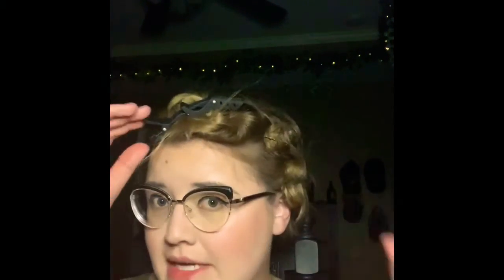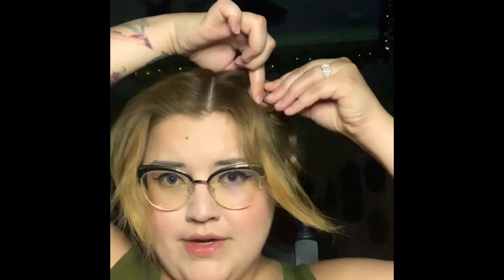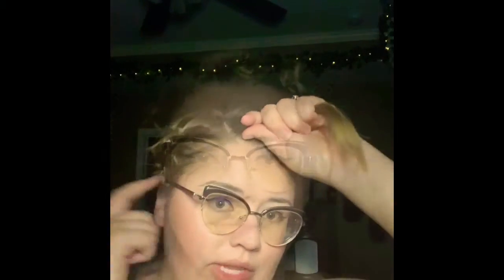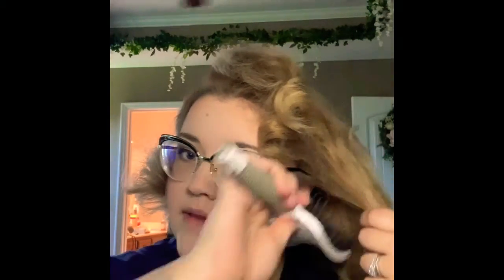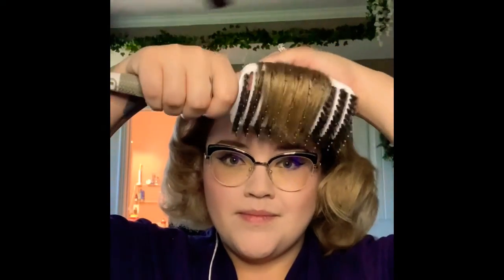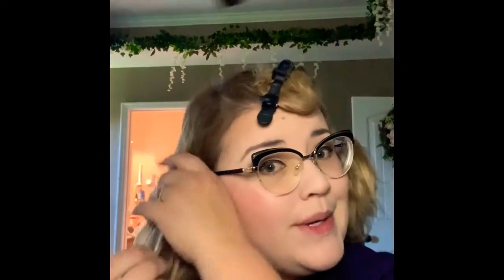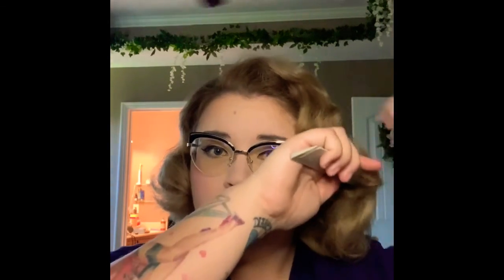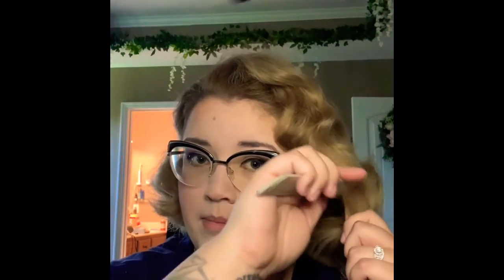Pin curl tutorial!!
Easy short hair pin curl tutorial

You need

A brush with boar bristles
Comb
Hair pins\bobby pins
Curl cream
Bonnet or hair scarf
Hairspray

PATIENCE